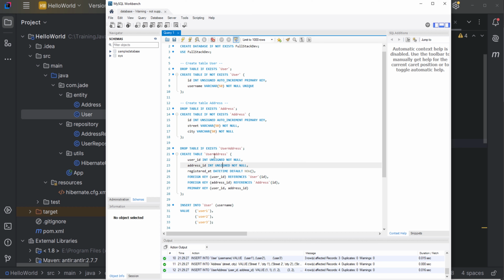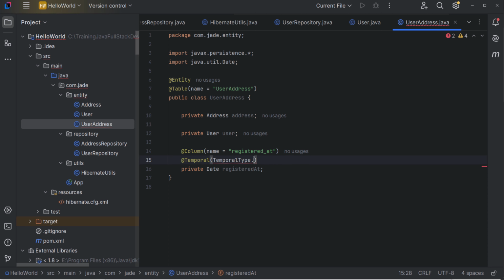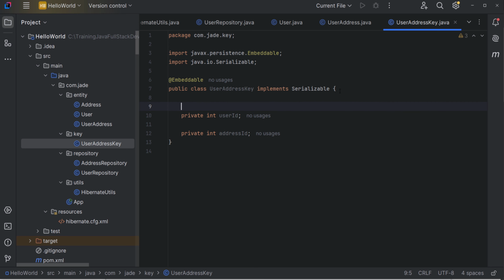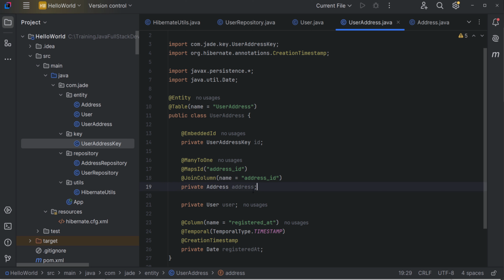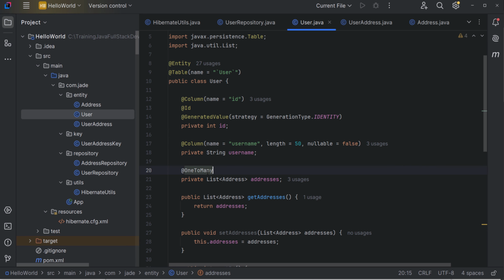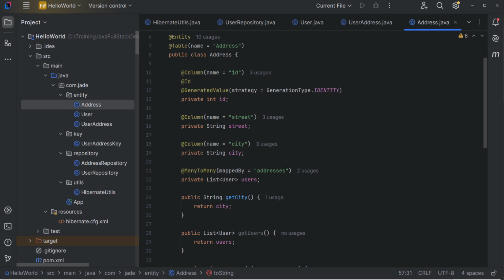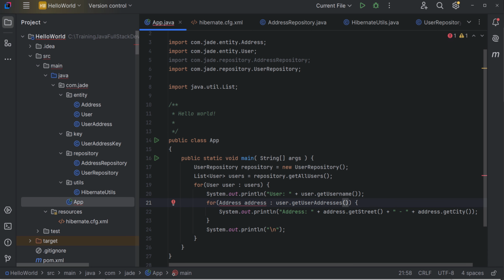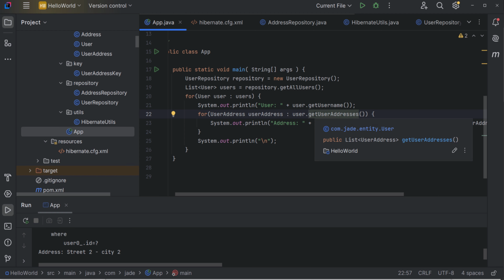Java Full Stack developer | Java Backend - Part 17: Table Relationship Many To Many Entity Bridge